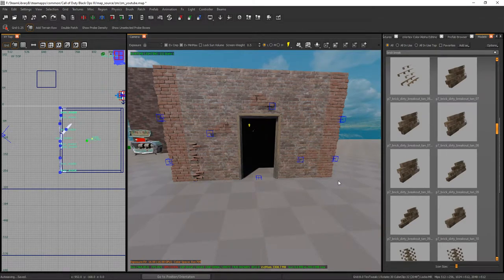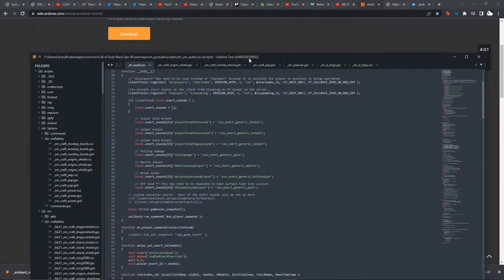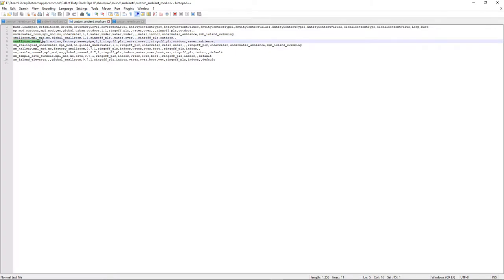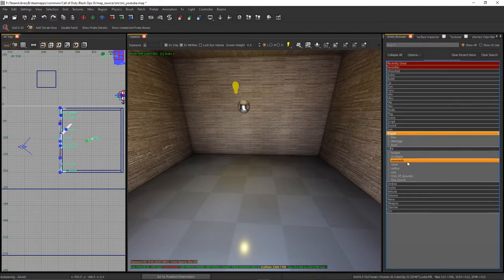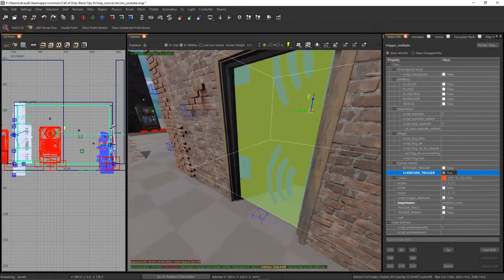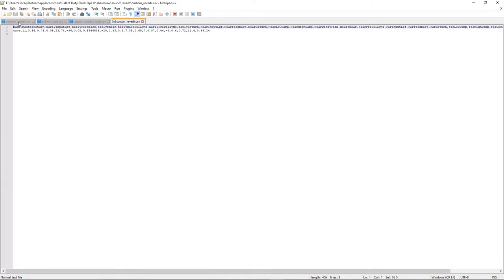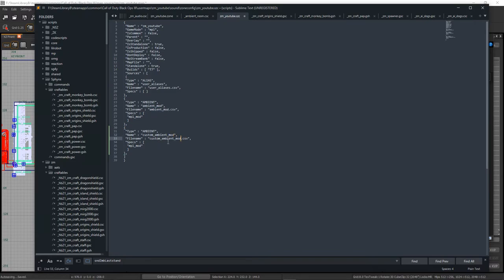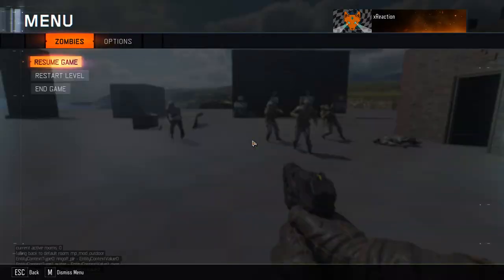Ambient Rooms/ Reverb | Black Ops 3 Mod Tools Tutorial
Link to ambient room written tutorial by RDV (Download link here):
Credit to Ardivee for the written tutorial. If you use this tutorial don't forget to credit xReaction, and Ardivee

This video is a tutorial on how to use reverb in your custom zombie maps! I'll be showing you how to create a custom ambient_mod.csv file, and how to set up the trigger_multiple in radiant.

I tried to make this video as short and explanatory as possible.

0:00 Intro
0:09 Scripting
4:50 Radiant
11:30 In-game Test